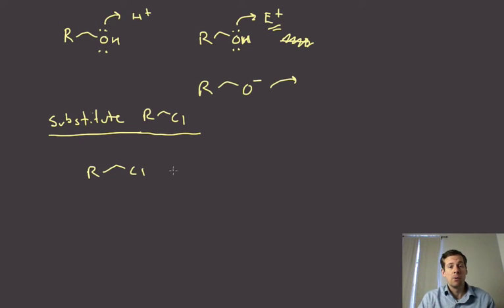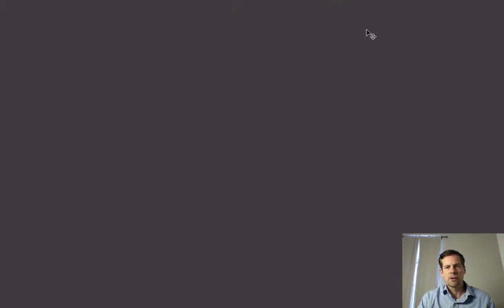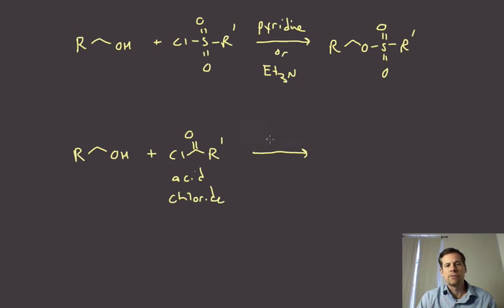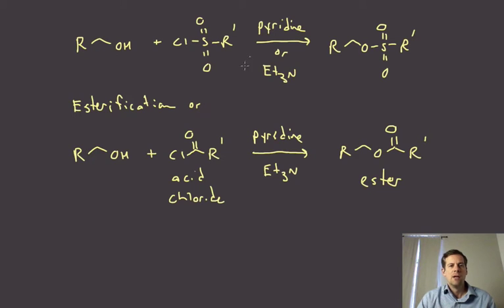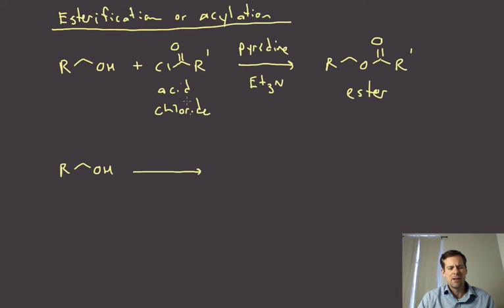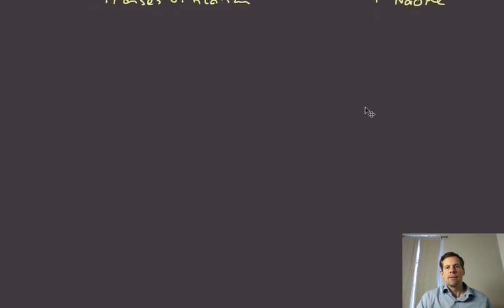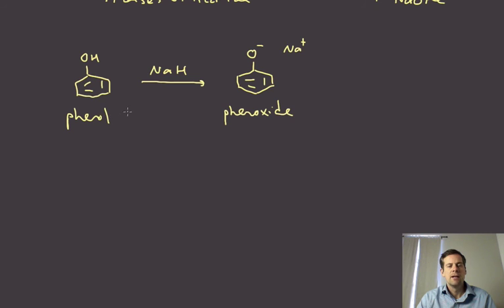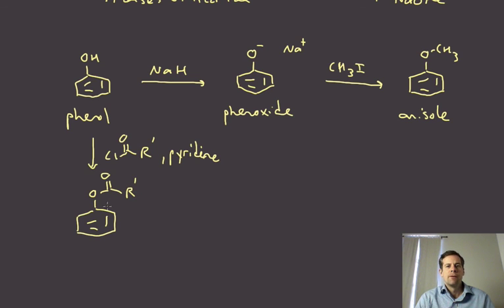024 alcohols nucleophilic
Several nucleophilic reactions of alcohols